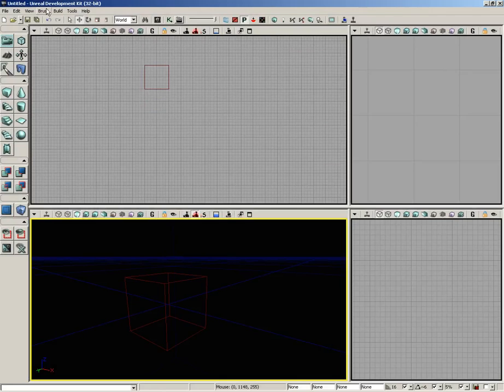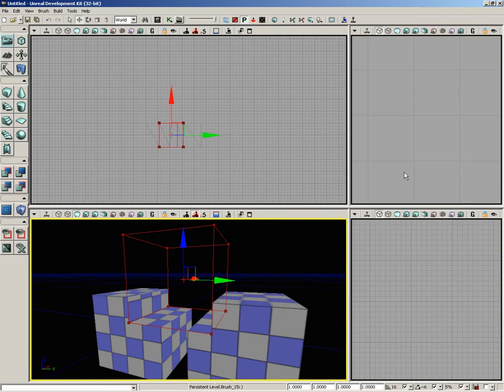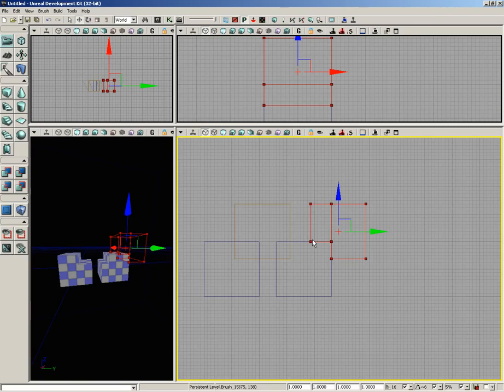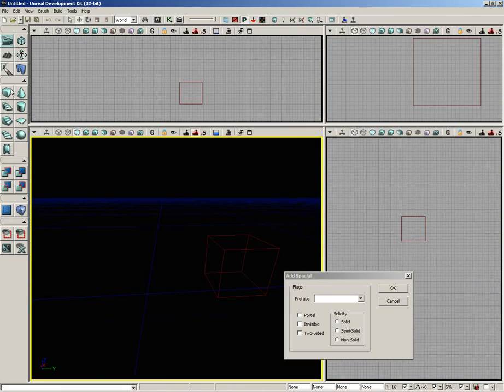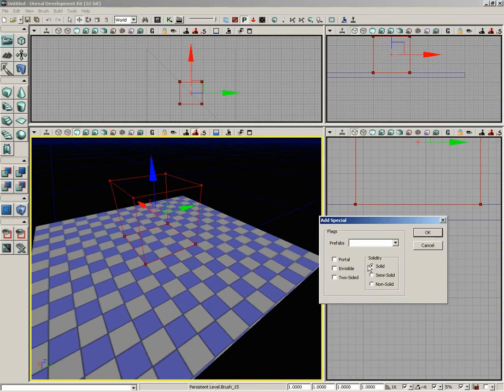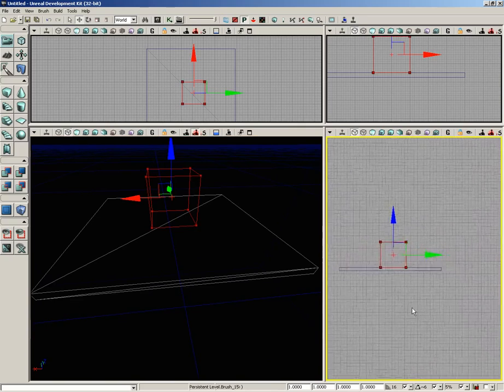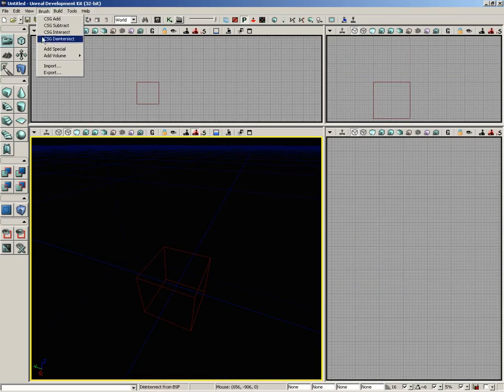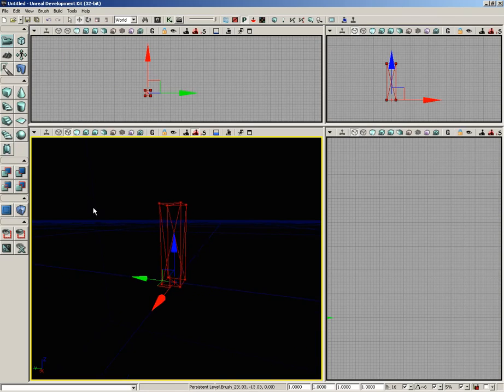Unreal Development Kit - User Interface Main Menu 4 Tutorial Trailer